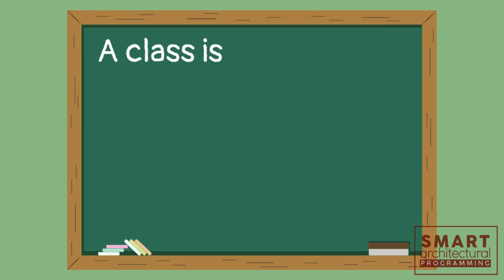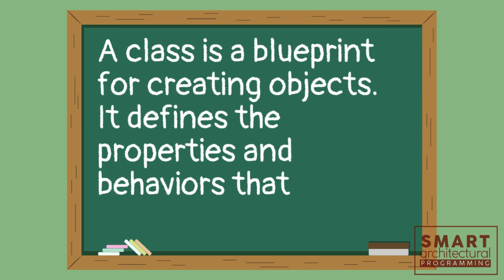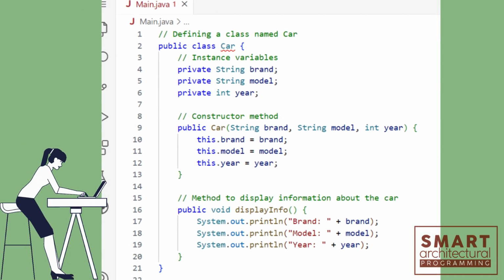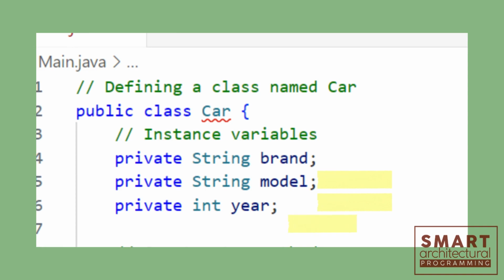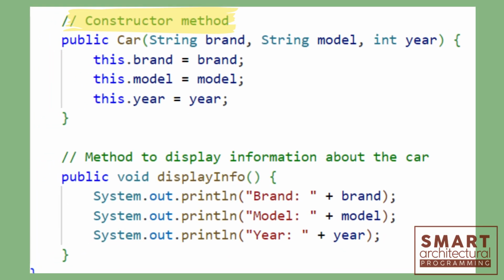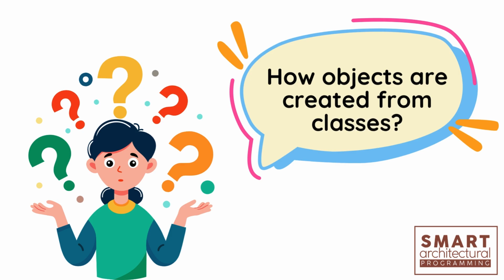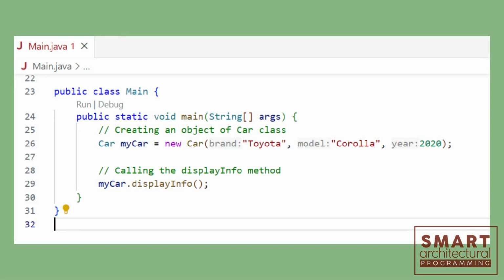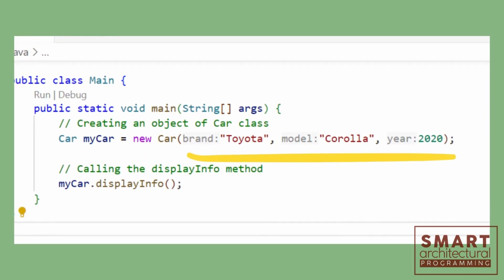Mastering Java Programming: Classes and Objects Explained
Welcome to an exciting journey into the realm of Java Programming, where we delve into the fundamental concepts of Classes and Objects. In this introduction, we'll unravel the core principles of Classes and Objects in Java Programming, paving the way for your mastery in Classes and Objects Java Programming. Let's embark on this enlightening exploration together!

Welcome to the comprehensive guide on Java Programming, specifically focusing on the essential concepts of classes and objects. In this tutorial, you'll delve into the intricate workings of Java, understanding how classes and objects are the building blocks of any Java program. Here's what you can expect from this informative session:

- **Java Basics**: Gain a solid foundation in Java programming, understanding its syntax, structure, and key principles.
- **Classes and Objects Exploration**: Dive deep into the world of classes and objects, learning how to create and manipulate them to build robust and efficient programs.
- **Code Implementation**: Follow along with practical examples and code snippets to reinforce your understanding of classes and objects in Java programming.
- **Comparison with Python**: Explore the differences and similarities between Java and Python, two powerful programming languages widely used in the industry.
- **Web Scraping Techniques**: Discover how to leverage Java for web scraping and data mining tasks, empowering you to extract valuable information from websites efficiently.
- **Selenium Integration**: Learn how to use Selenium with Java for web automation, including tutorials on capturing webpage screenshots and navigating web services.
- **Quality Assurance Tools**: Explore tools like Postman and Rest Assured for functional and performance testing, enhancing the quality and reliability of your Java programs.
- **Industry Applications**: Gain insights into real-world applications of Java programming, from software development to automation in tools like Jira.
- **Expanding Your Skills**: Extend your knowledge beyond basic Java programming by exploring advanced topics like Cefpython integration and automation videos.

Whether you're a beginner looking to start your journey in Java programming or an experienced developer seeking to enhance your skills, this tutorial has something valuable to offer. So, let's embark on this enriching learning experience together and unlock the full potential of Java programming!